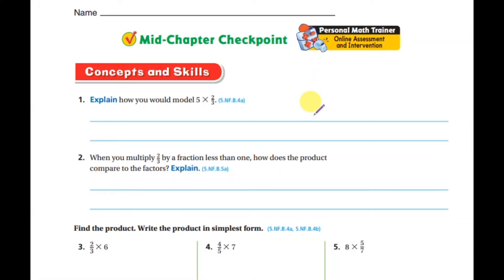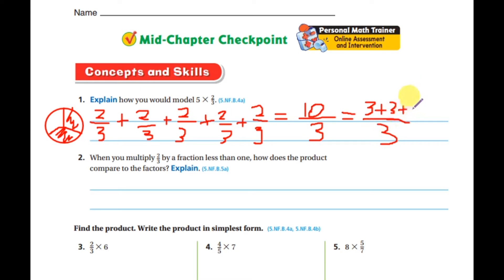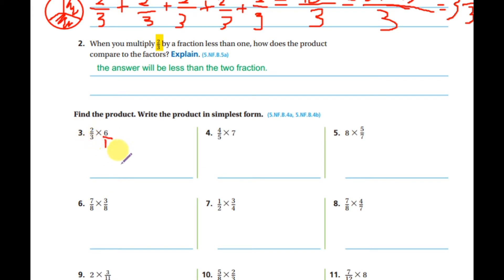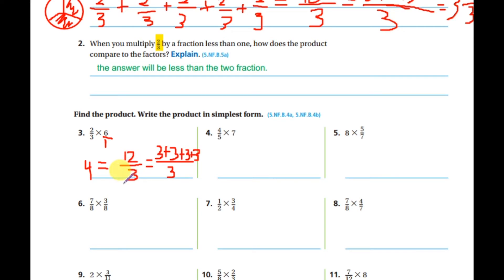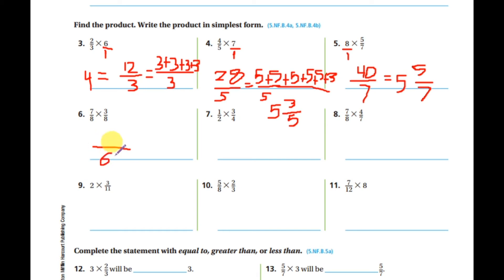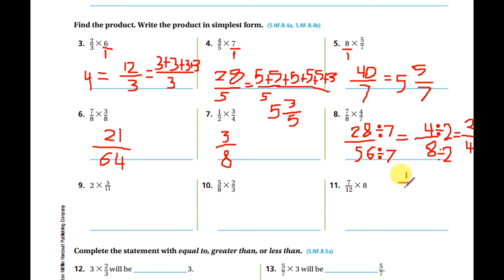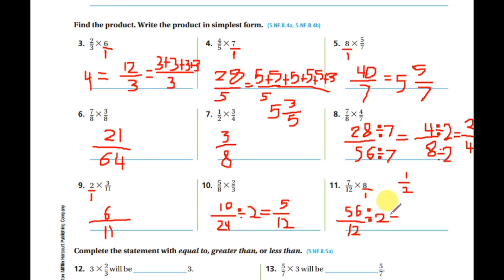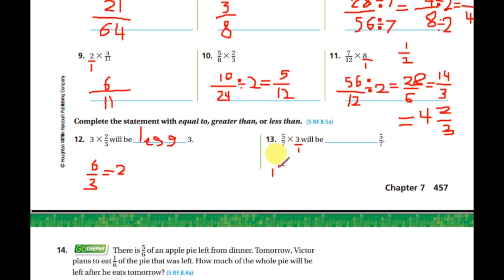5th grade mid chapter 7 checkpoint part1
Go math
5th grade math
mid-chapter checkpoint